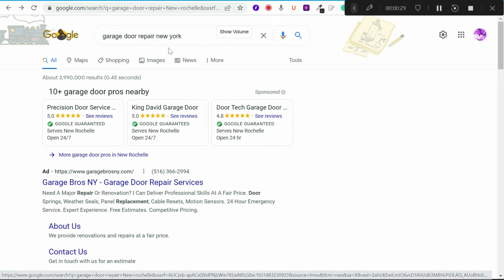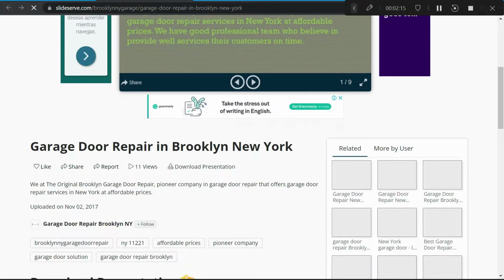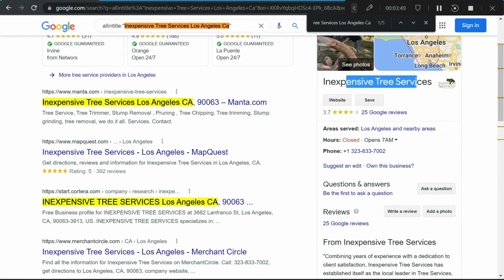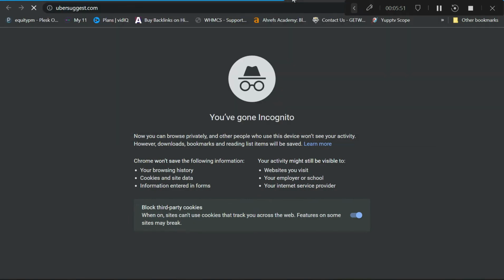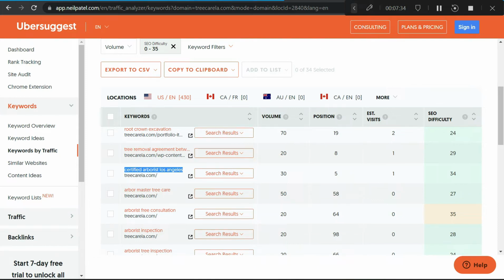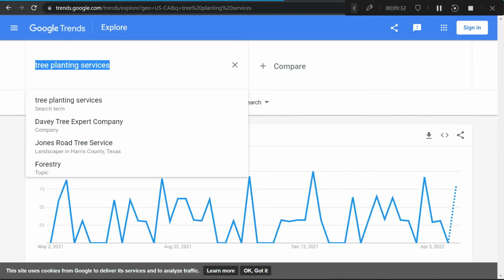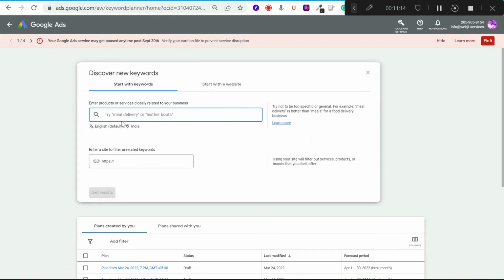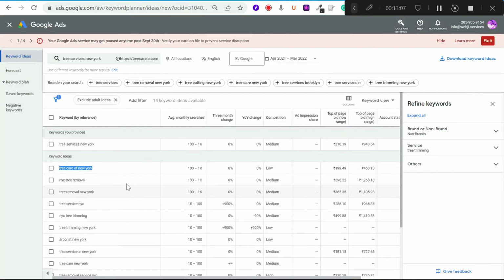How to SEO Keyword Research?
Keyword research is a critical component of SEO. Search engines are in the business of providing the best results possible to their users, and if keyword research is not part of your SEO strategy, then you're probably not going to achieve the best possible results.

As a marketer, you should be optimizing your website for search engines on a regular basis, but what exactly does that mean? In this article, we'll explain why keyword research is so important and how to do it right.

Why is keyword research important?
Search engine optimization (SEO) is the process of optimizing websites for search engines like Google or Bing. The goal of SEO is to increase website traffic by improving visibility in search engine results pages.

To do that, we need to start with keywords because they’re at the heart of SEO.

Keywords are words or phrases that people type into search engines when they’re looking for information about something specific. They’re also called search queries or search terms.

For example, if you wanted to learn how to optimize your website for SEO, you might type “SEO” or “how to optimize my site for SEO” into Google.

Elements of Keyword Research
The elements of keyword research include: understanding your customers, researching the competition, and evaluating the opportunity. Understanding your customers involves knowing where they come from, what they're looking for, and how much they're willing to spend on a product or service. Knowing how competitors are positioning themselves online allows you to position your own business in a way that will capture more market share from these competitors by leveraging similar keywords or topics."

Keyword research is one of the most important, valuable, and high return activities in the SEO field. Ranking for the right keywords can make or break your website. By researching your market's keyword demand, you can not only learn which terms and phrases to target with SEO, but also learn more about your customers as a whole. It's not always about getting visitors to your site, but about getting the right kind of visitors. In this article, you'll learn how to do keyword research for an SEO strategy.

Anand Maheshwari is a having a full-time SEO expert and also has a small team having expertise in all types of SEO services such as SEO content creation, keyword research, video marketing, local SEO, e-commerce SEO etc.